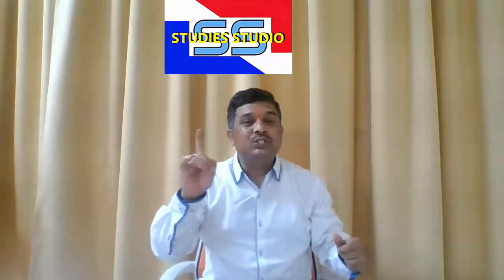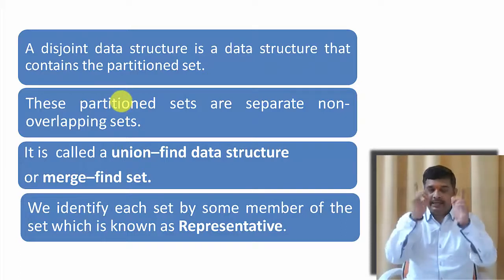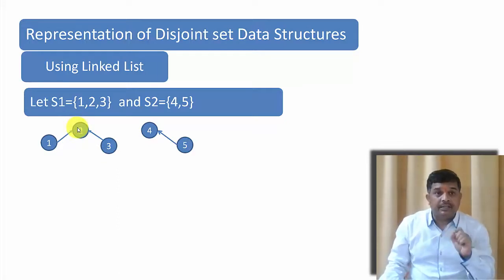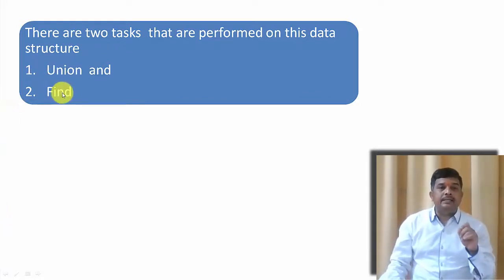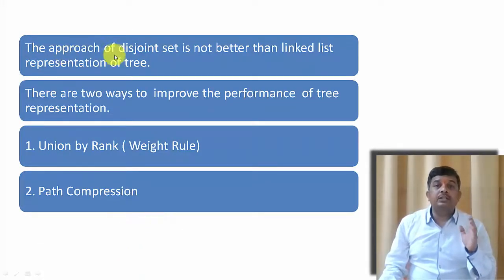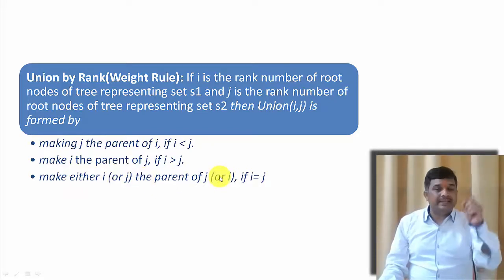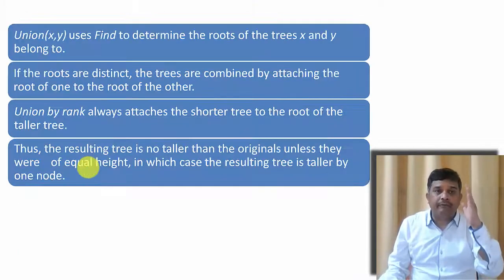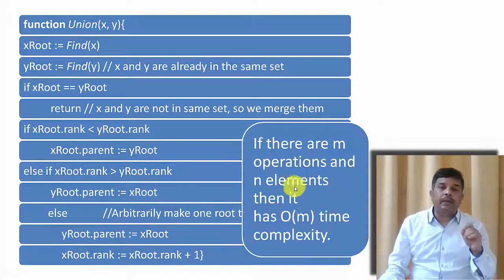Disjoint Sets using Union by rank and Path Compression|| Graph Algorithm || By Studies Studio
Disjoint Sets using Union by rank and Path Compression
Example at 00:03:00

Studies Studio
StudiesStudio